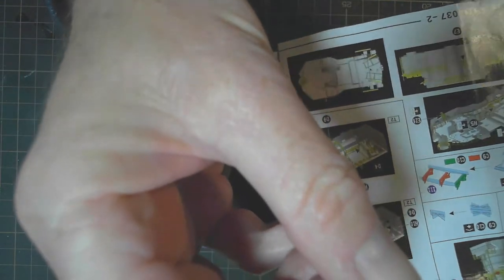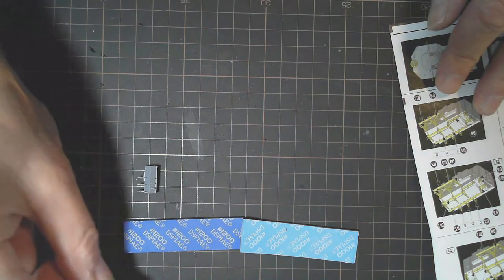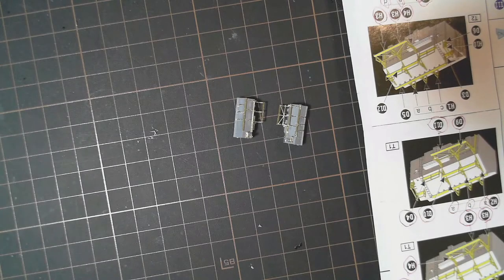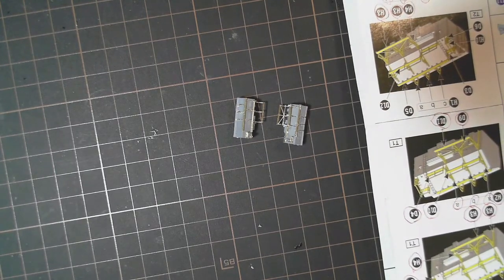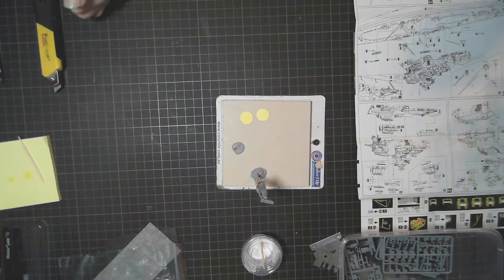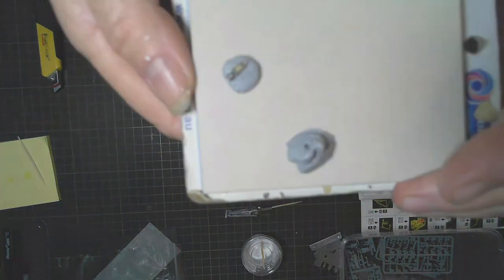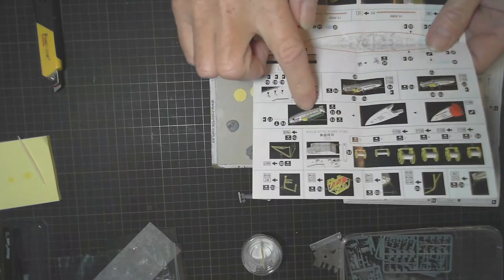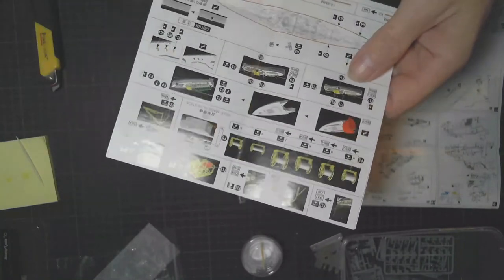German Bismarck Build Video Part 6| FlyHawk 1/700 Scale Deluxe Edition. For the 80th Anniversary.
Welcome to my Ozscalemodeling Channel.
German Bismarck scale model Build Video FlyHawk 1/700 Scale Deluxe Edition.

* ABOUT ME
* MANUFACTURES
Trumpeter
Tamiya
Revell
FlyHawk
Bandai
Academy
Airfix
* PLEASE HELP